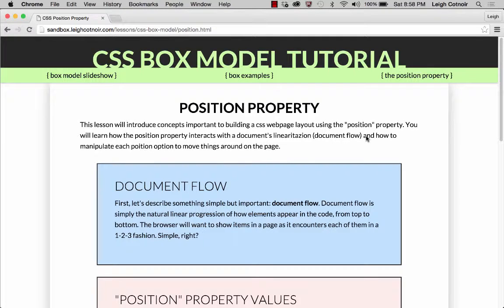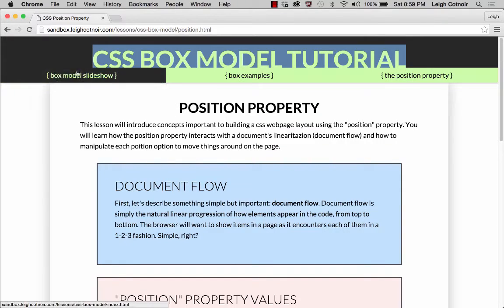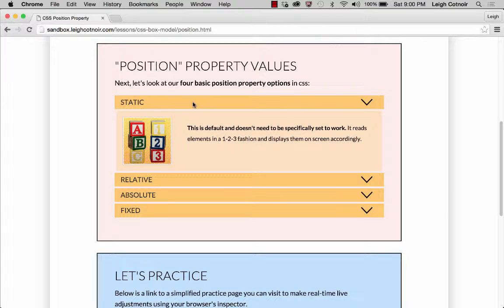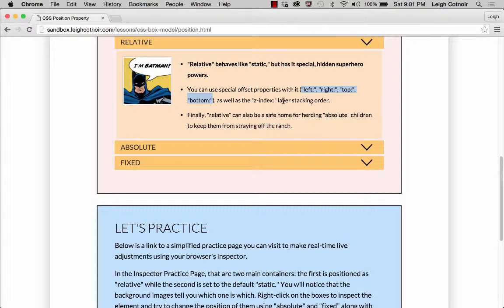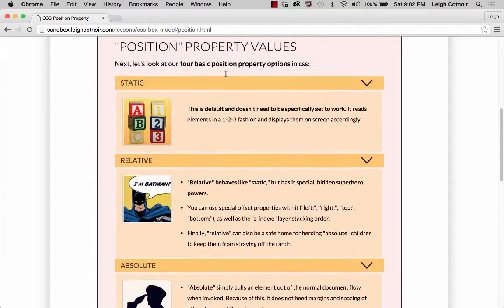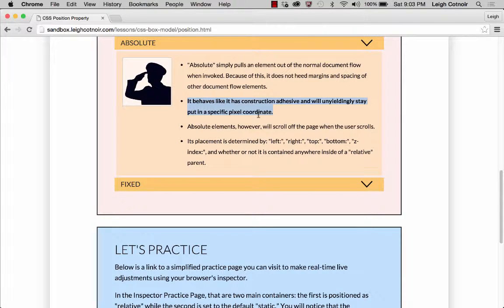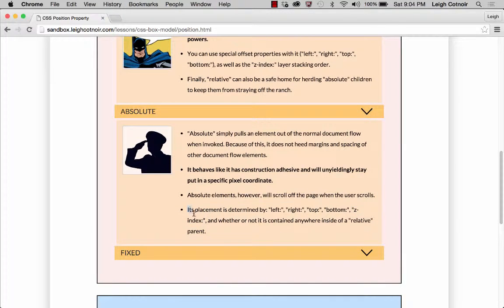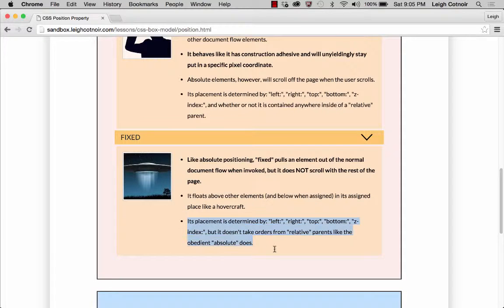CSS Positioning Introduction